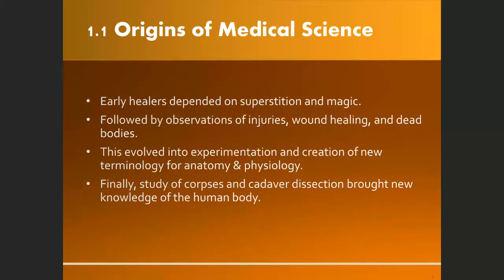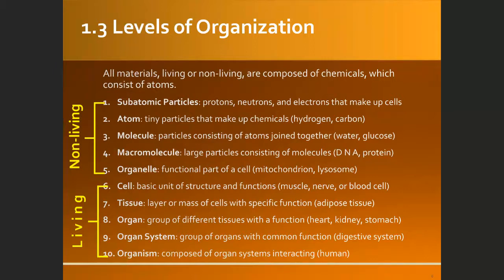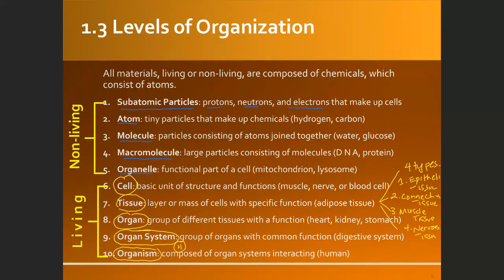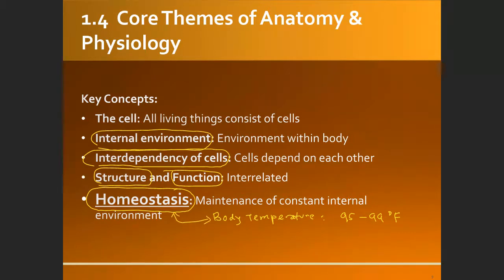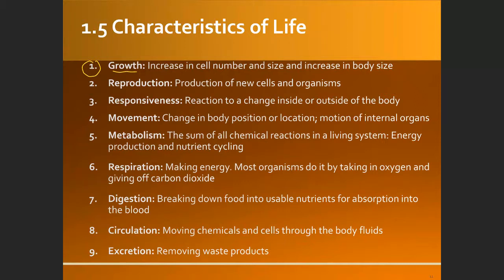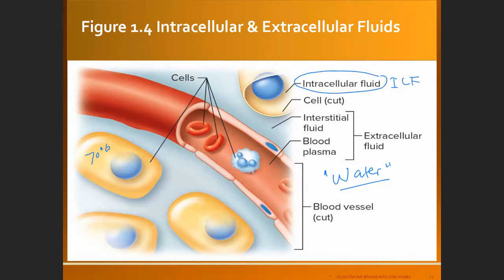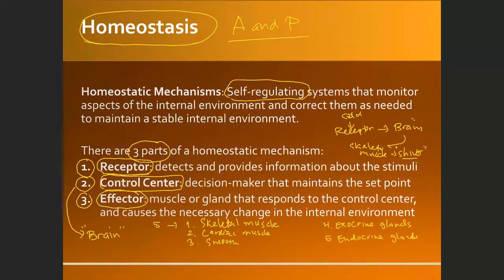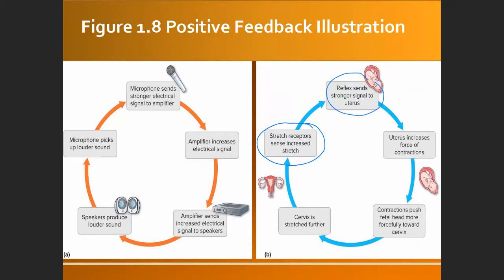BIO 135: Chapter 1 (Part 1) - Introduction to Anatomy and Physiology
Part 1 of Chapter 1: Introduction to Anatomy and Physiology